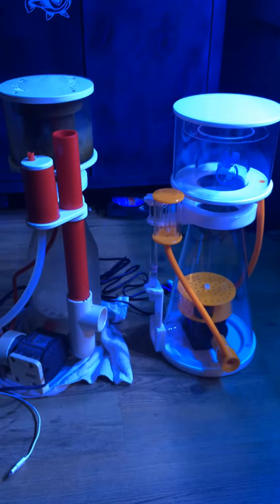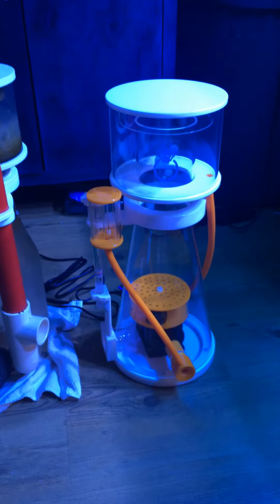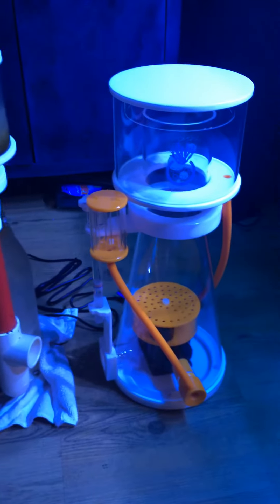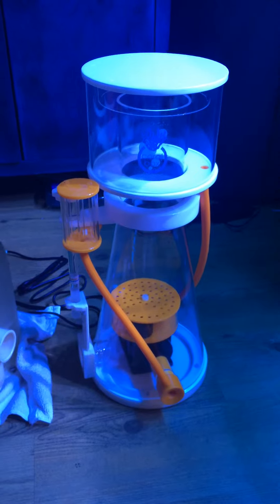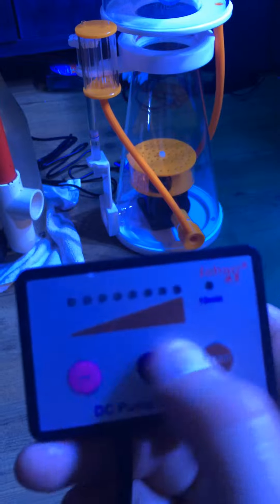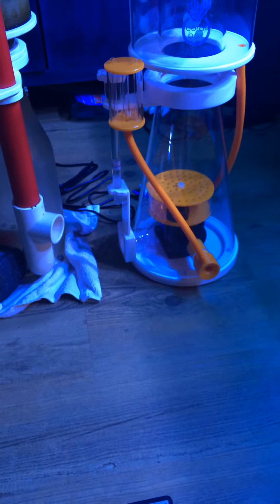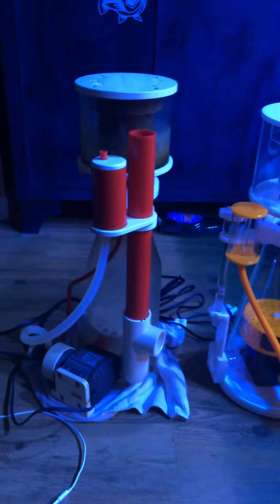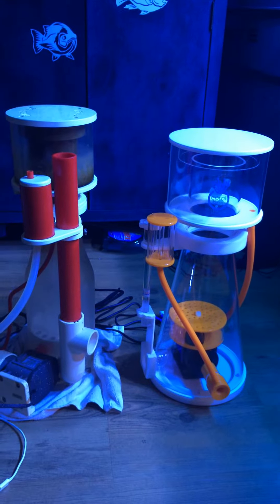coral box d700 vs vertex omega 150 skimmer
updating my vertex omega 150 to coral box d700